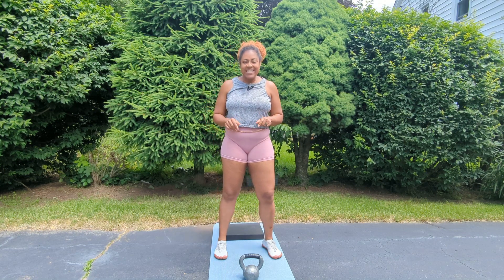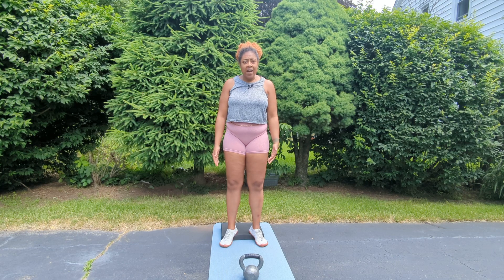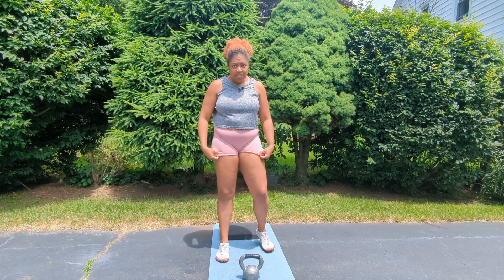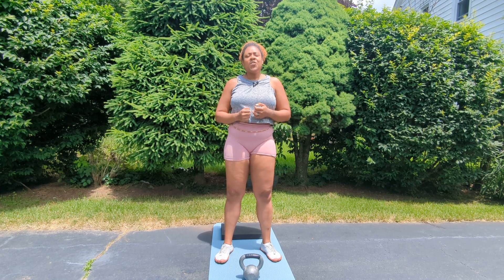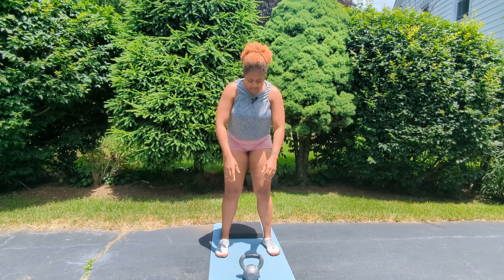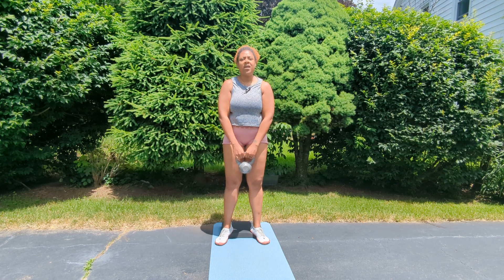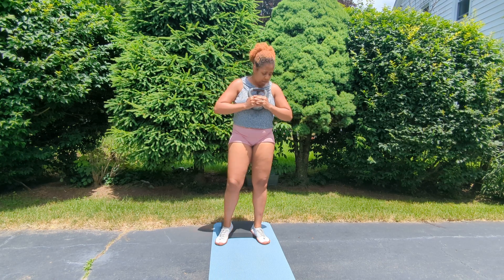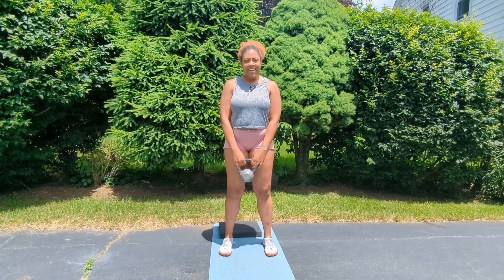Ekow Body - Goblet Squat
Ekow Body Wellness
1:1 wellness and strength coaching